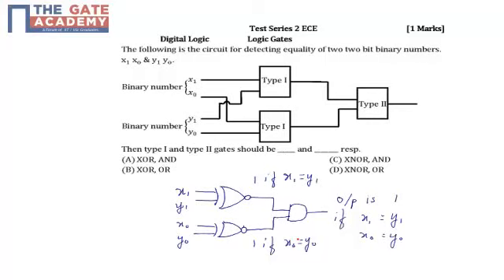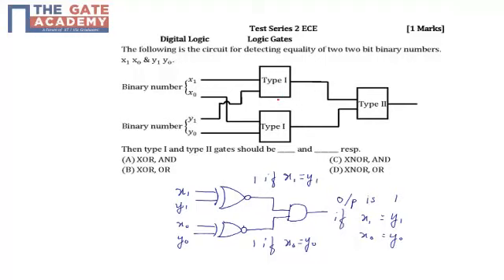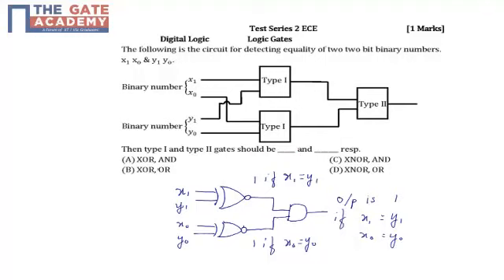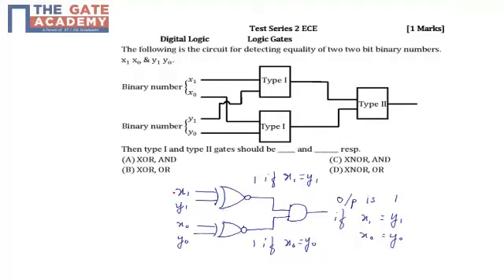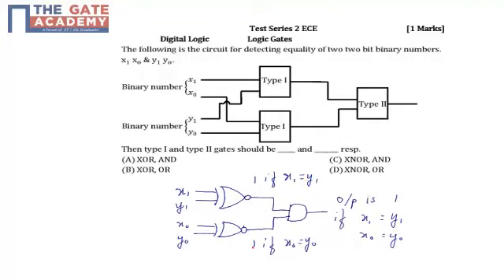gate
Search Results
IIT GATE 2015
gate.iitk.ac.in/
GATE 2014
gateapp.iitkgp.ac.in/